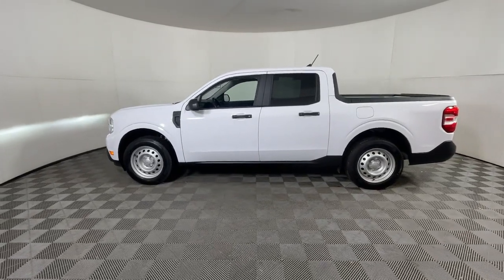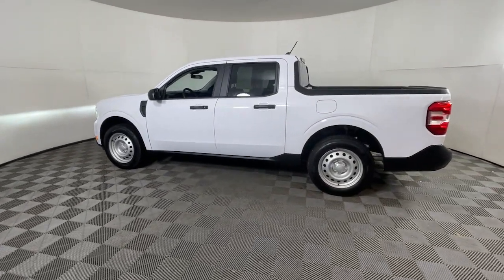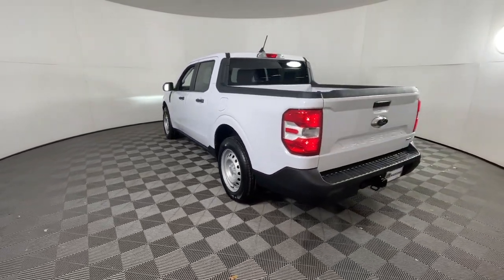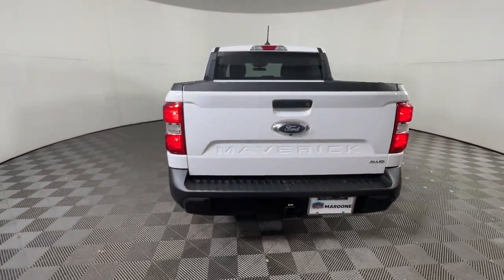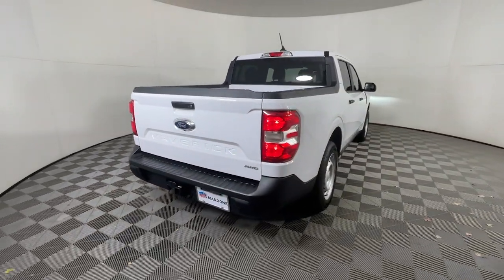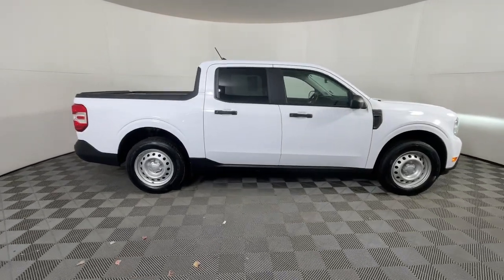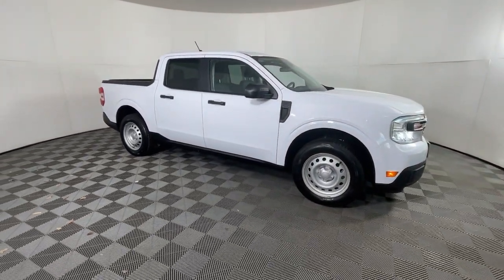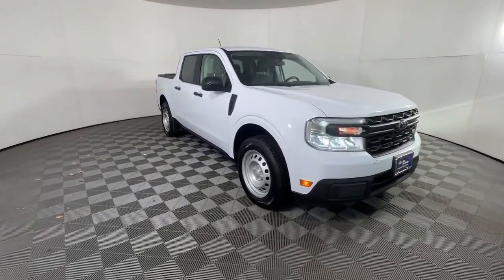2022 Ford Maverick Longmont, Boulder, Gunbarrel, Loveland, Denver JKBB43036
White Used 2022 Ford Maverick XL available in 235 Alpine Street, Longmont, Colorado at Mike Maroone Ford Longmont. Servicing the Longmont, Boulder, Gunbarrel, Loveland, Denver, CO area.

Recent Arrival! Clean CARFAX. CARFAX One-Owner. FREE DELIVERY ANYWHERE IN COLORADO REAR BACKUP CAMERA LOCAL TRADE. Priced below KBB Fair Purchase Price! Oxford White 2022 Ford Maverick XL 4D Crew Cab EcoBoost 2.0L I4 GTDi DOHC Turbocharged VCT 8-Speed Automatic AWD22/29 City/Highway MPGAwards:* NACTOY 2022 North American Truck of the Year